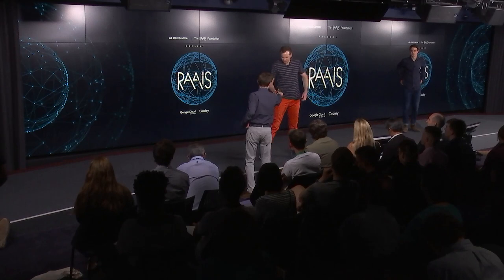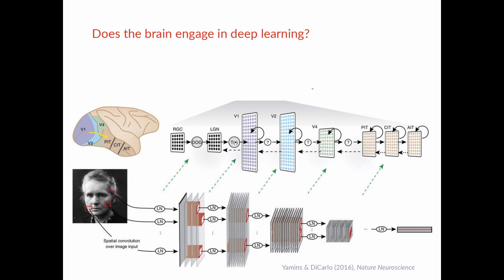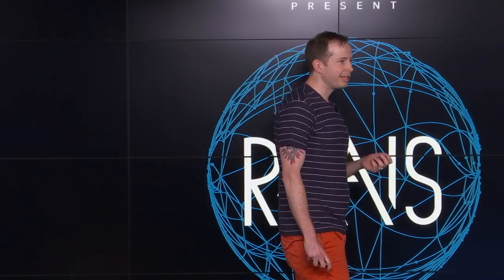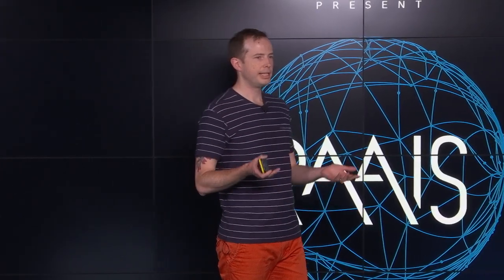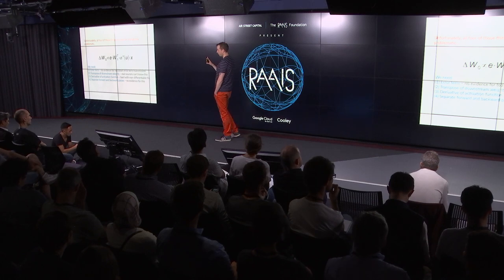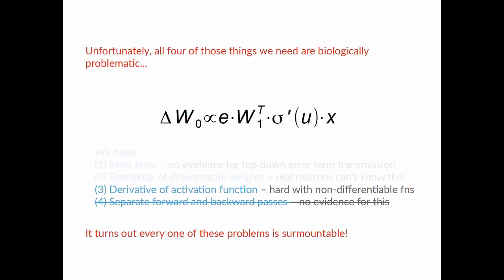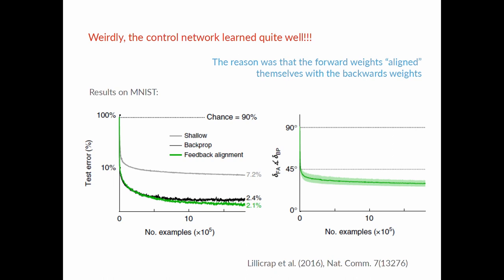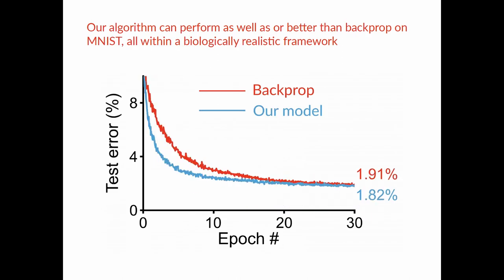RAAIS 2018 - Blake Richards, Associate Professor at University of Toronto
Blake is an Assistant Professor at the University of Toronto in the Department of Biological Sciences with a cross-appointment to the Department of Cell and Systems Biology. He’s also a Fellow of the Canadian Institute for Advanced Research in the Learning in Machines and Brains Program, and a Lab Scientist with the Creative Destruction Lab. Previously,  Blake worked as a programmer and research analyst in magnetic resonance imaging at the Centre for Addiction and Mental Health. He earned his PhD from the University of Oxford in Pharmacology where he explored synaptic plasticity in early life.

RAAIS is a community for entrepreneurs and researchers who accelerate the science and applications of AI technology for the greater good. The London based AI conference is a one-day event covering machine learning, deep learning, reinforcement learning, data science, healthcare and life sciences.

It's presented by The RAAIS Foundation, a non-for-profit with a mission to increase participation, access to education and resources in AI in order to help advance the greater good.

Air Street Capital invests in startups that build and make use of artificial intelligence and machine learning technology to solve problems for both enterprises and consumers.